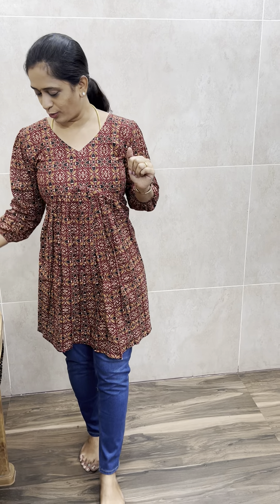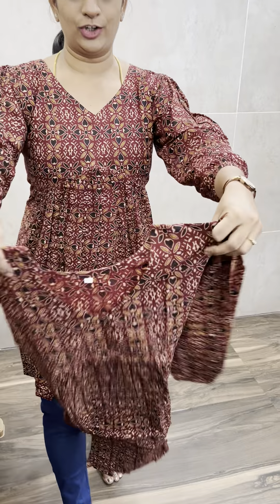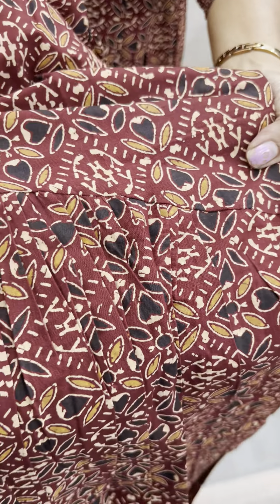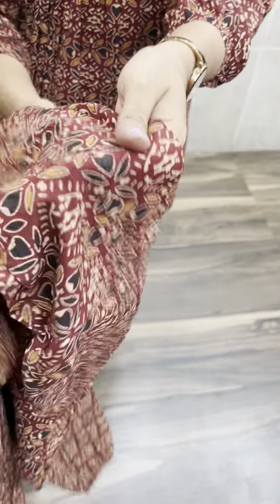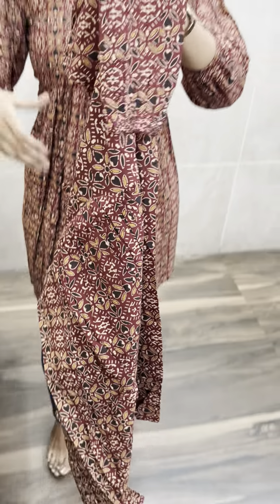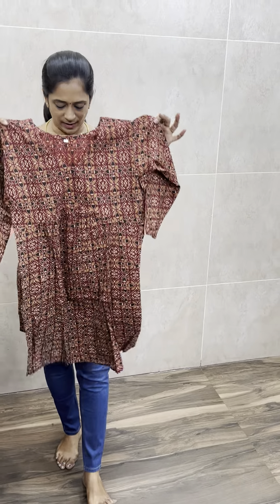Ajrakh cotton short top